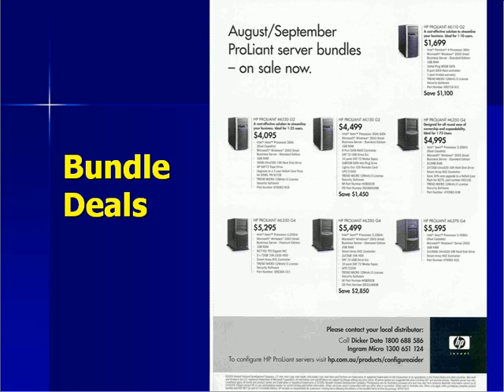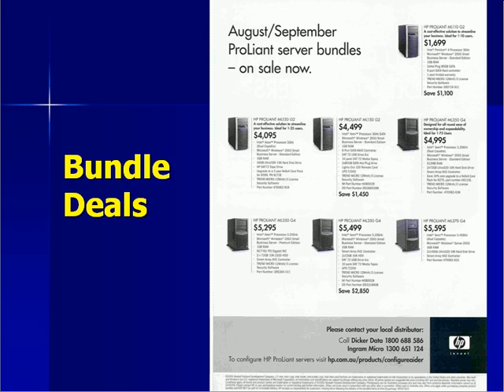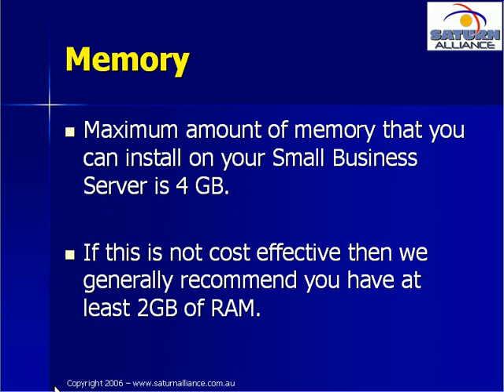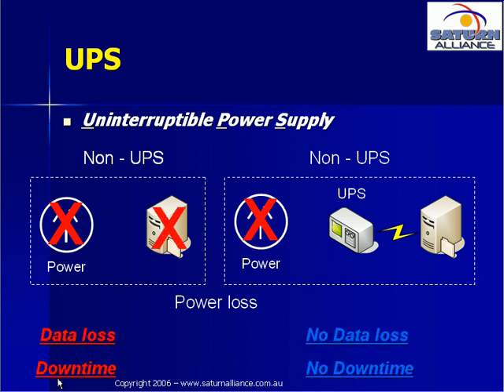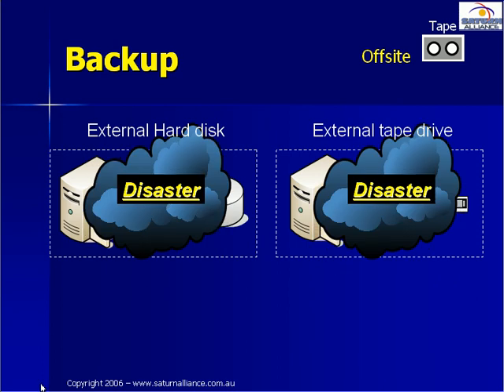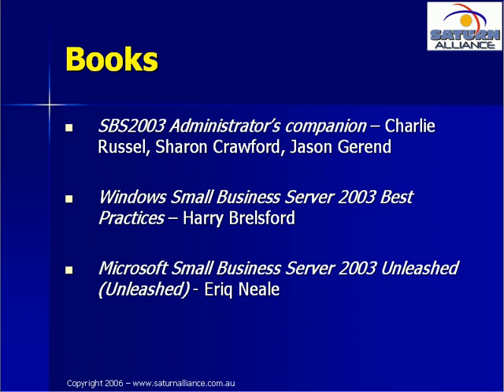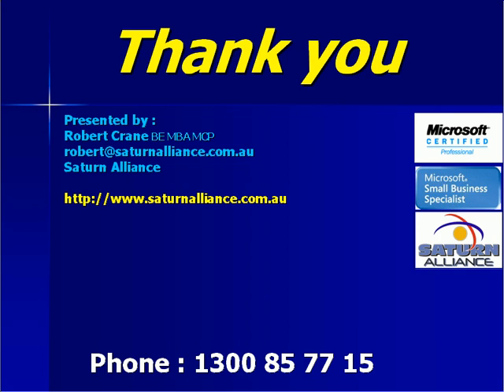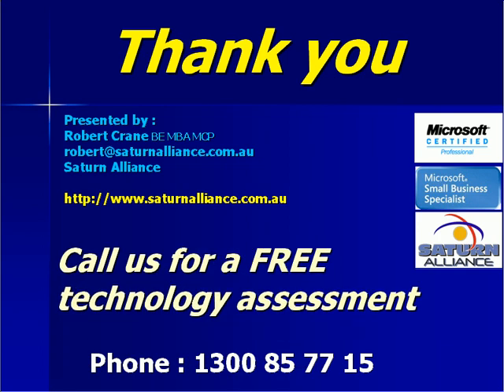Introduction to Small Business Server 2003 - Part 2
This video, is the second part that gives you a brief overview to Microsoft Small Business Server 2003 as well as some recommendations when puchasing a server. Please note that the offer of a trechnology assessment is only valid to Australian businesses.